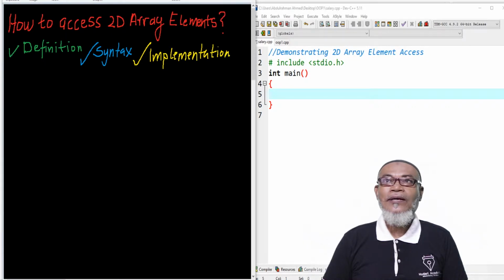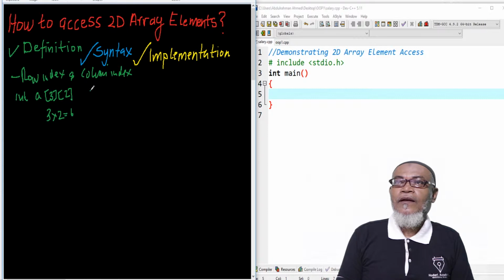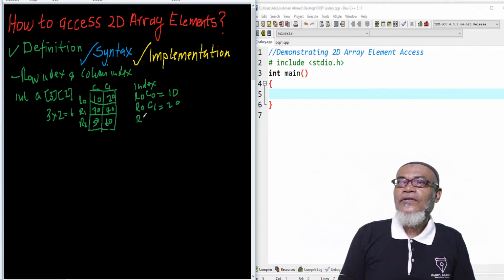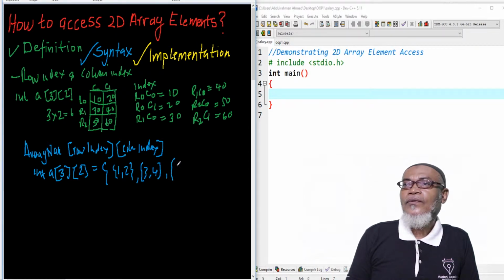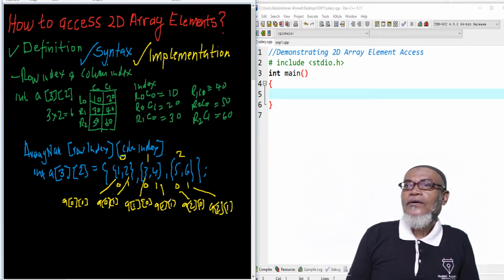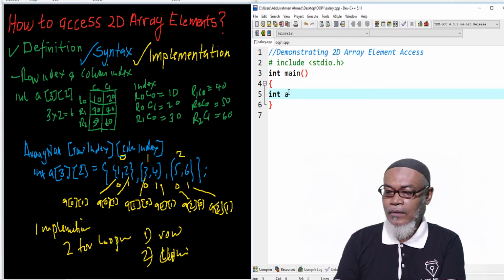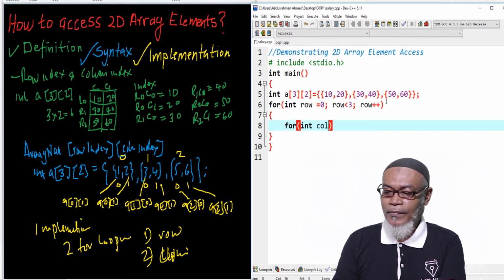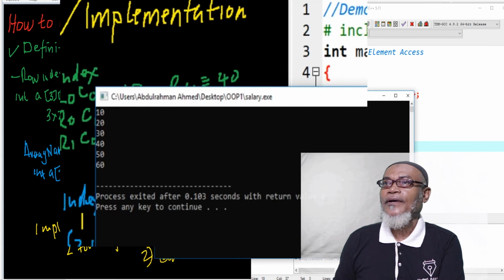C Programming for Intermediate - 31. 2D Array Element Access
C Programming for intermediate 2D array element access discusses the definition, syntax and implementation of the concepts